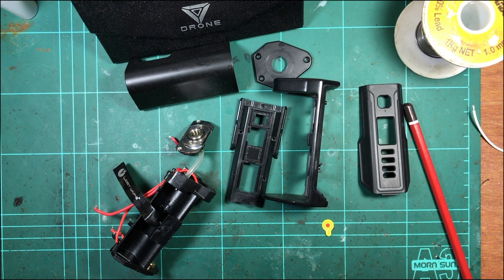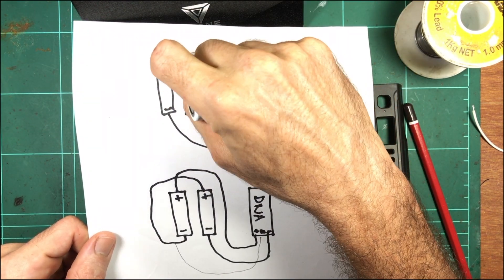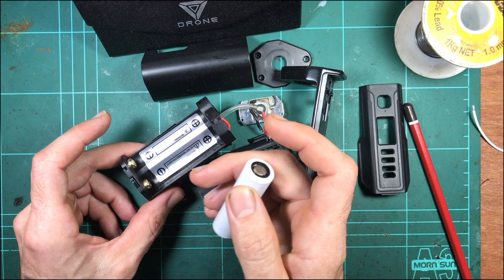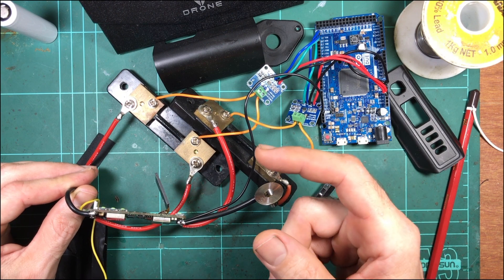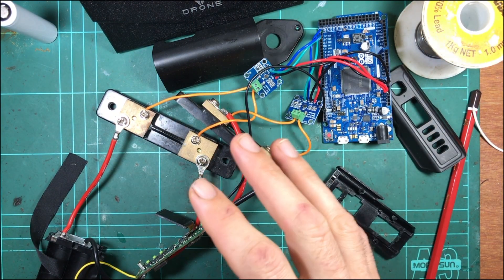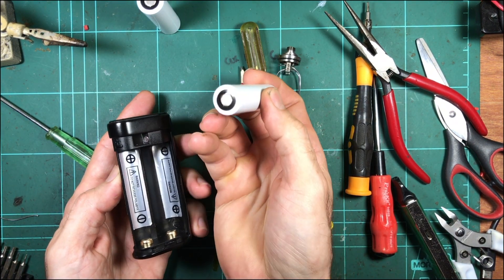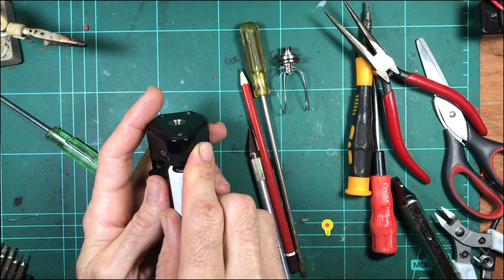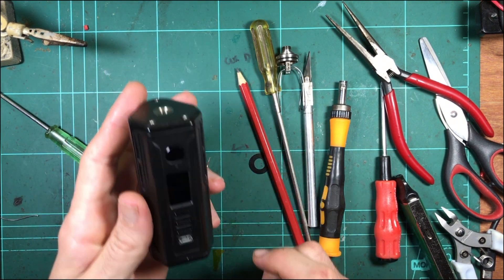LostVape Drone DNA250C - Fixing the squonk tube and improving the wiring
Reassembly and modification / improvement of a LostVape Drone DNA250C - finally putting back together u/AussieGeekVaper's mod which I'd nicked the board from for testing. The squonk tube had a split in it from the factory assembly - it's a quick job to check and repair if necessary. The main job here though is modifying the wiring, LostVape use a goofy arrangement which gives more voltage drop and power loss than it should. I convert this mod from the factory both cells positive up to a better standard opposite polarity configuration.